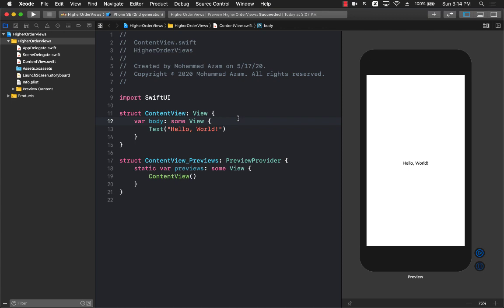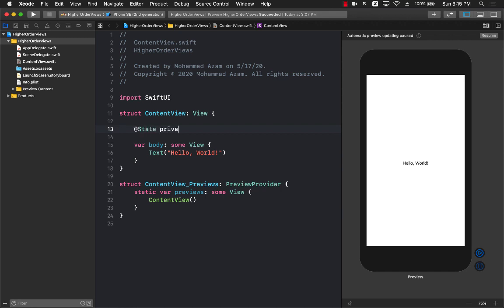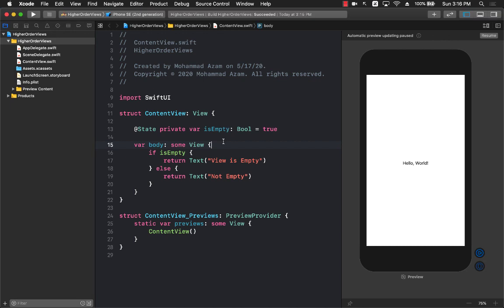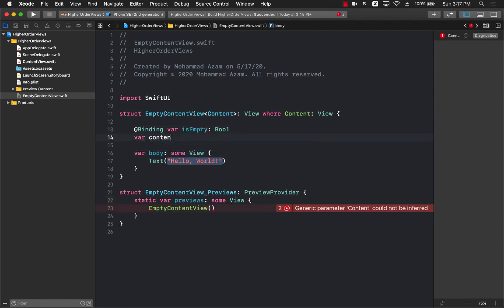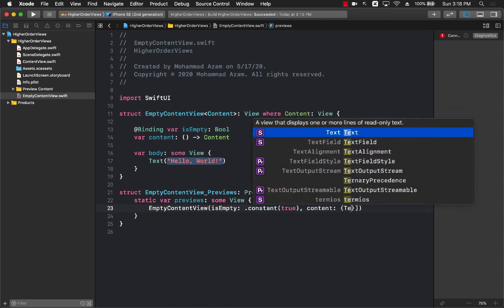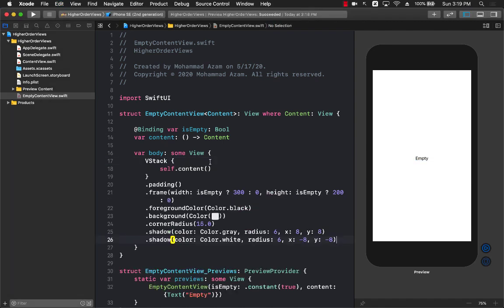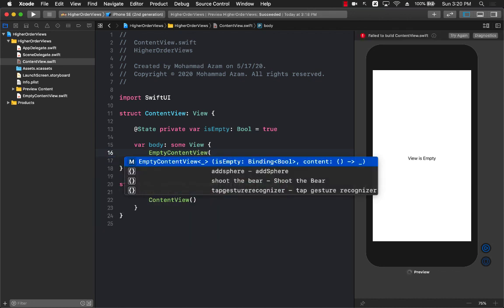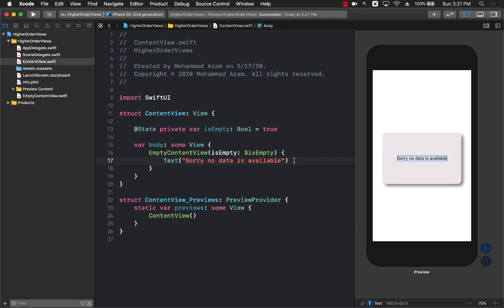Higher Order Views in SwiftUI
In this video, Mohammad Azam will demonstrate how to pass a view to another view in SwiftUI. Azam calls it higher order views named after Higher Order Functions in React.